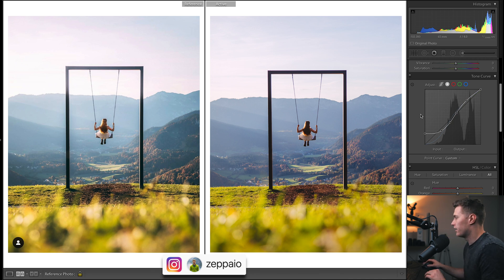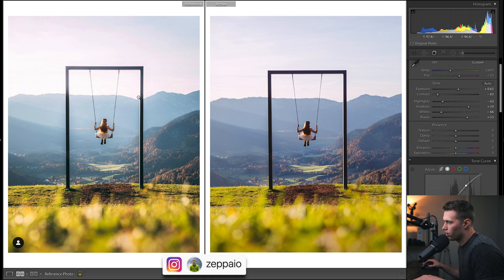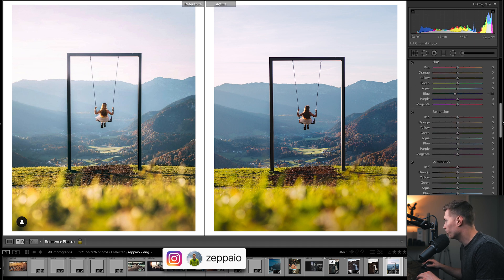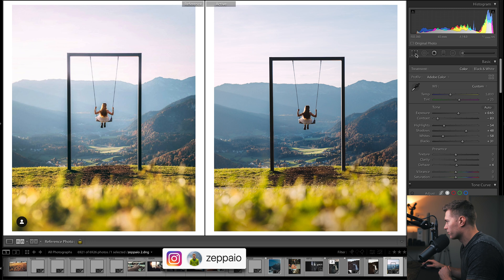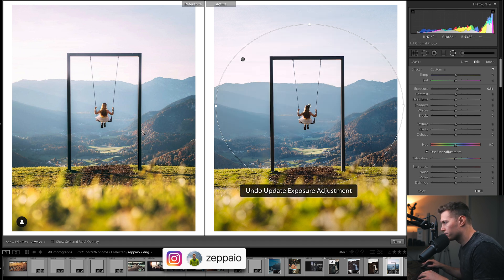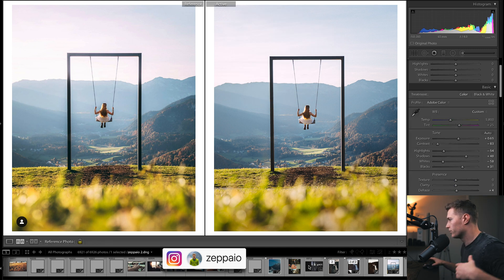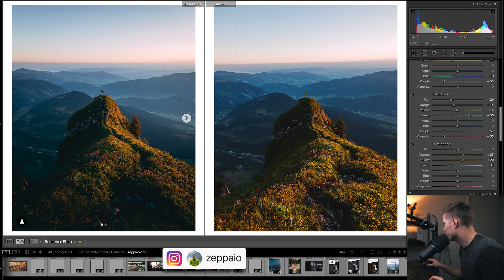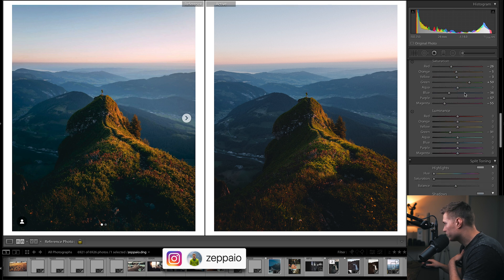How to Edit Like @zeppaio - Lightroom Editing Tutorial For Instagram Free DNG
In this free Lightroom tutorial, I show you how to get a faded look to your travel photos using Adobe Lightroom. RAW Images for This Tutorial Available to Download Inside the Course!

The password appears top right during the video don't skip the video to see it

FREE Training - 1 Tip to Getting the STYLE You WANT

Luts!

Presets!